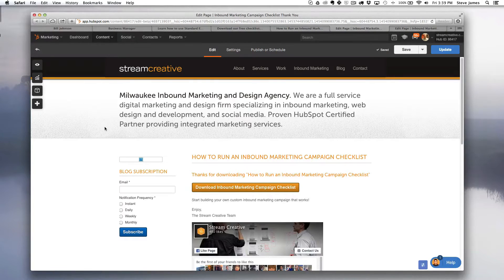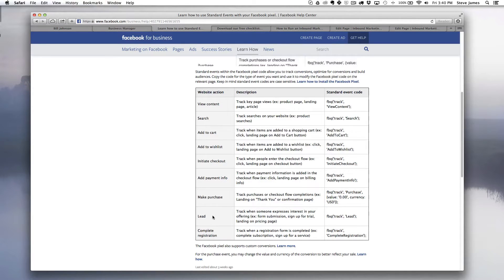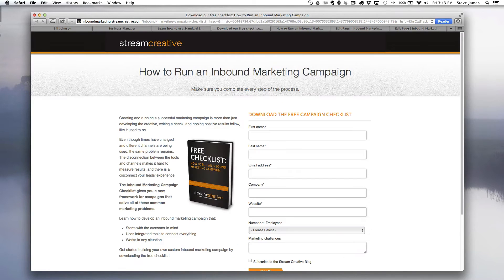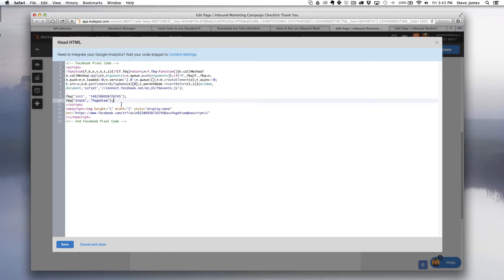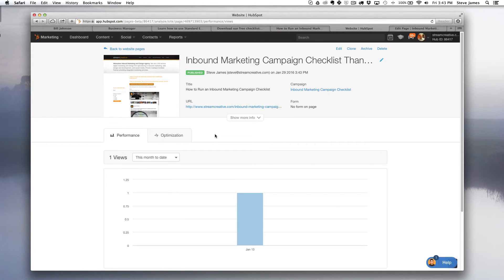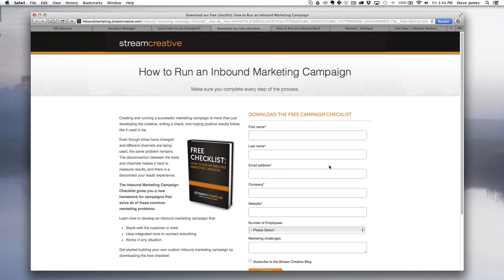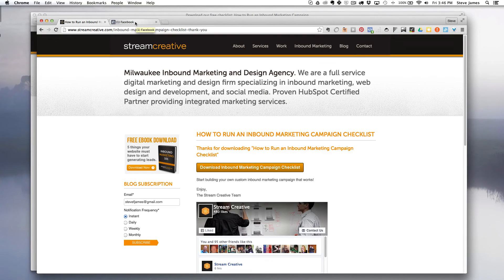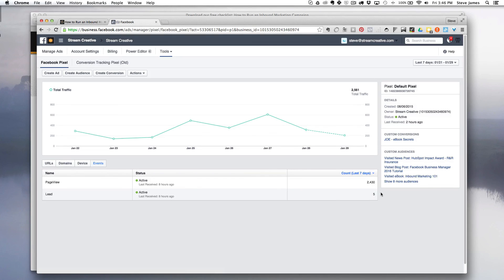How to Add Facebook Standard Events: (2016 Tutorial - Part 3 The new Facebook Pixel)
How to Add Facebook Standard Events. Alright, here’s Part 3 of our series on adding the new Facebook Pixel to your web site. In the last couple videos we talked about adding the new Facebook Pixel and adding Custom Conversions. In this one I’ll show you how to add Standard Events on those special pages of your website that you want to track and optimize your Facebook Ad campaigns.

For example, if you have an offer or lead magnet on your website - you would place a standard event code on the thank you page. You’ll then be able to track those conversions in Facebook, segment that audience and retarget future ads to anyone who visits this thank you page.